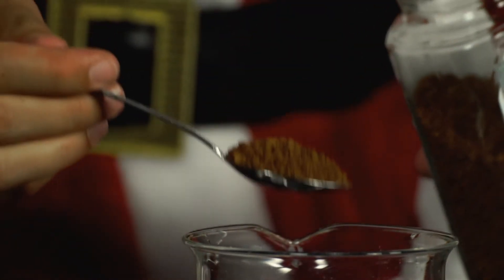PiA - Physics in Advent 2019 - question 21